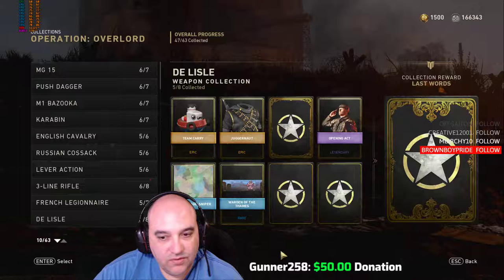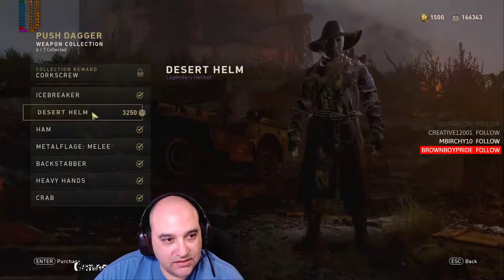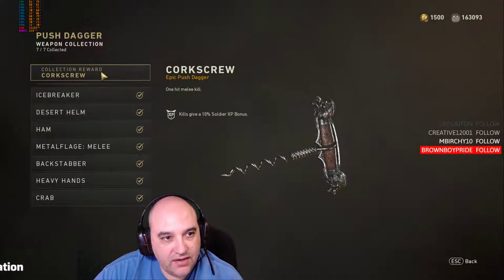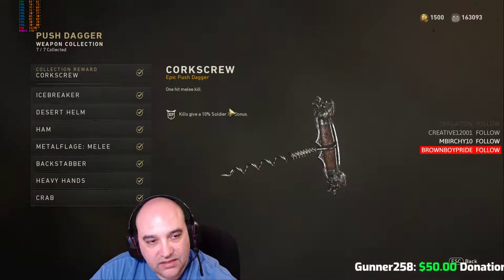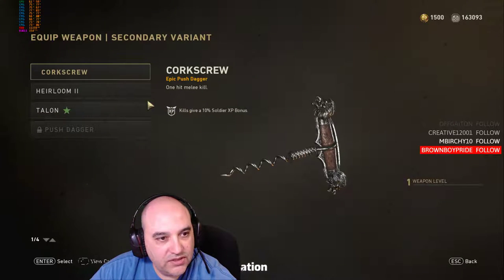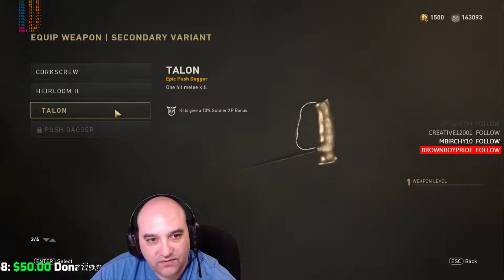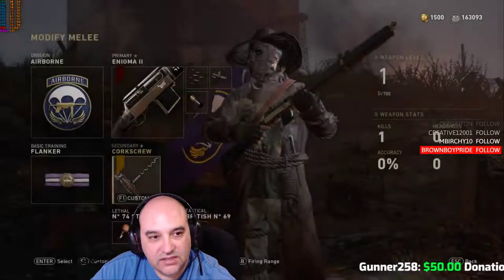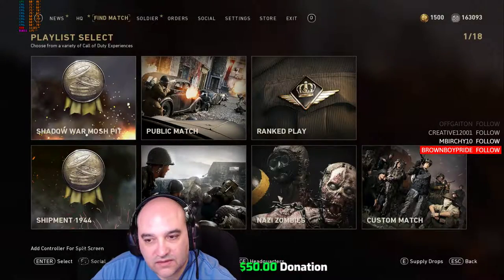Just Unlocked (CORKSCREW Epic Push Dagger) from a Collection-Call of Duty-WWII-Live Stream